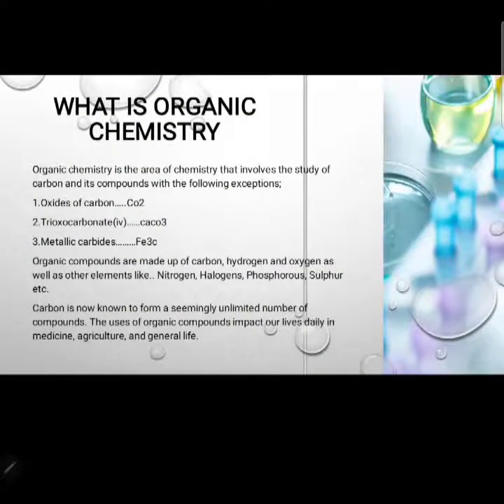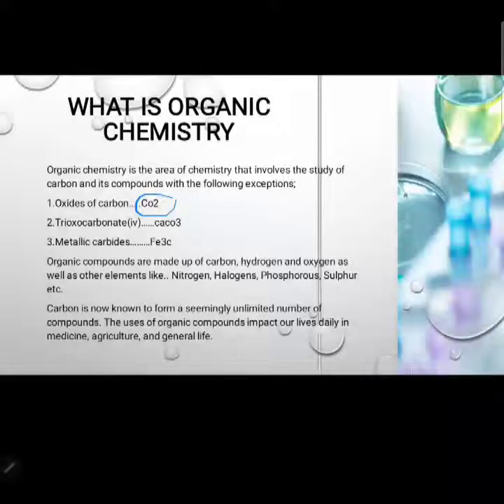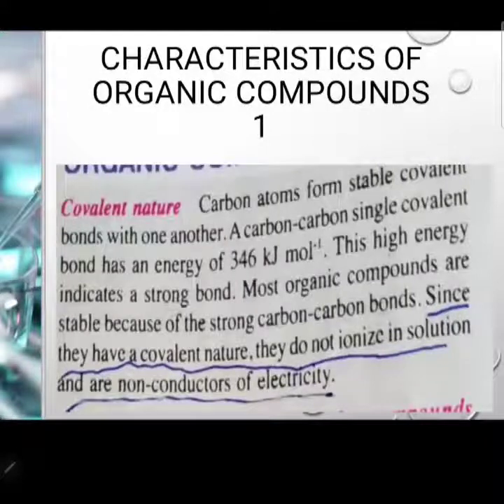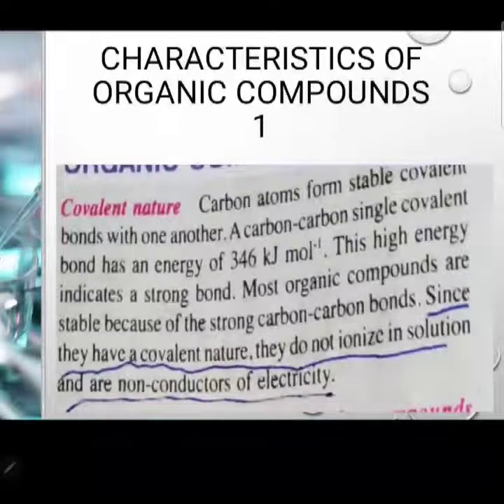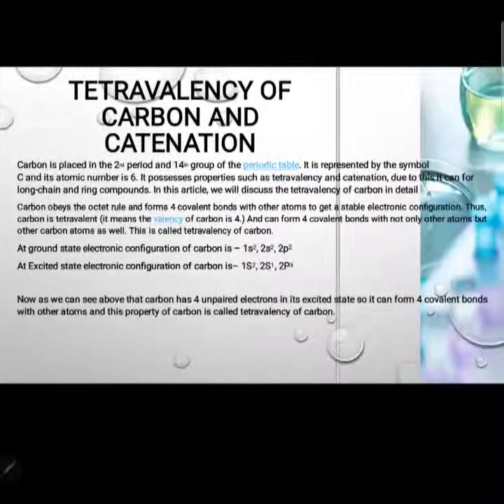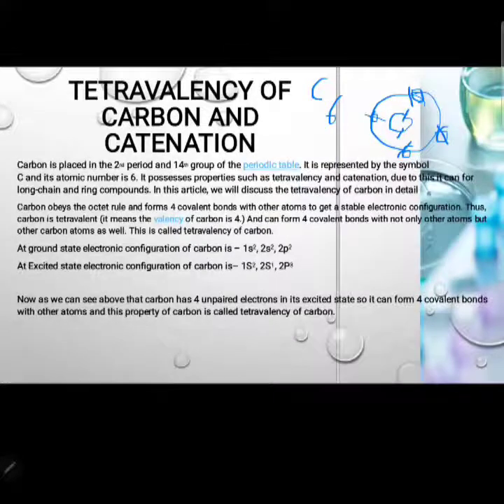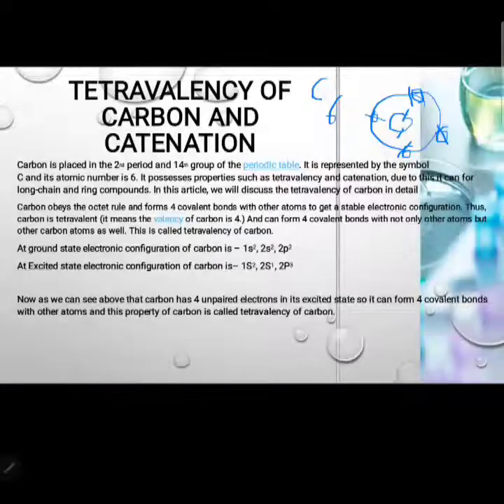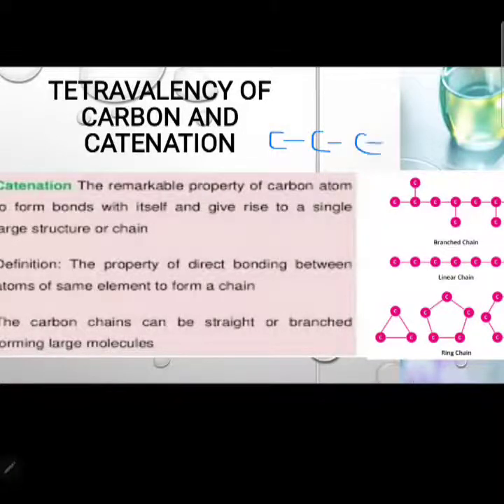Organic chemistry Part 1A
In this video we broke down the following :
what is organic chemistry
Characteristic features of Organic compounds
Tetravalency of carbon
Catenation

Early preparation and a sense of direction is a key are key factors to academic success.
For your
1. Soft copy (PDF)  JAMB and WAEC past questions on all subjects,
 2.Exam  study guide  superpack,
3.Admission enquiries,
And other issues concerning your academic journey

kindly click the WhatsApp link to chat with me.